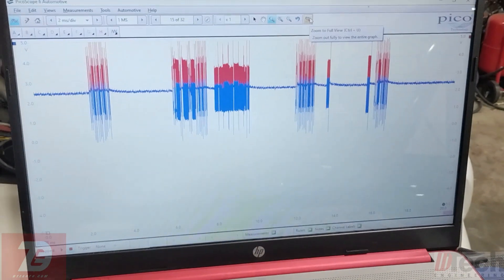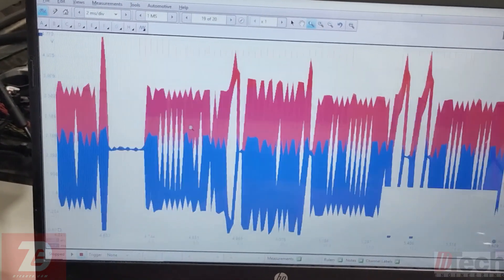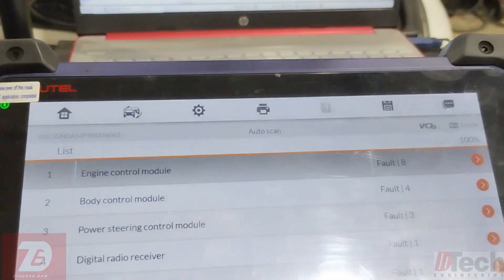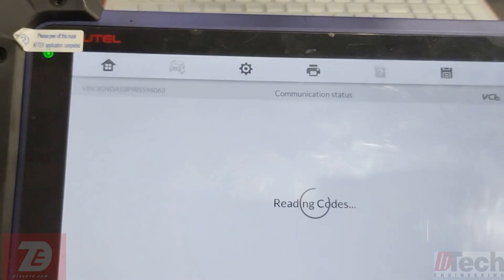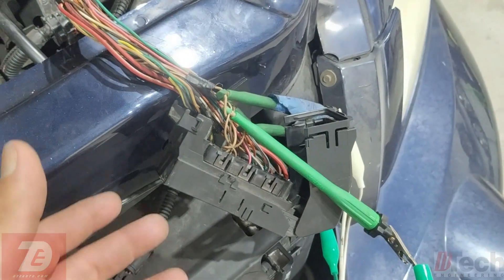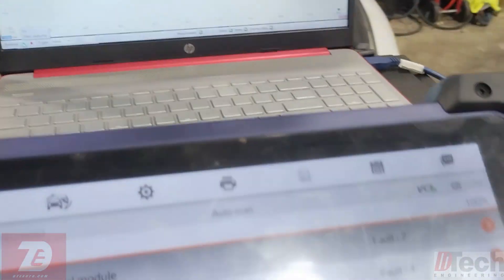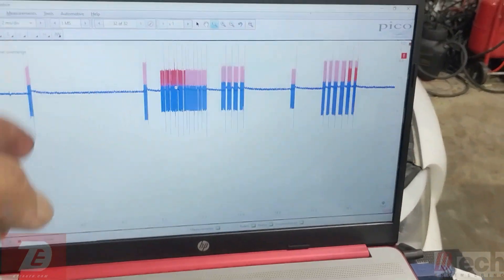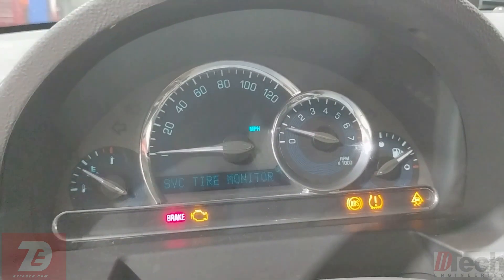Testing Faulty GM High Speed CAN Bus 2008 HHR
In this video I show how to look for a faulty module on the GMLAN High Speed CAN Bus